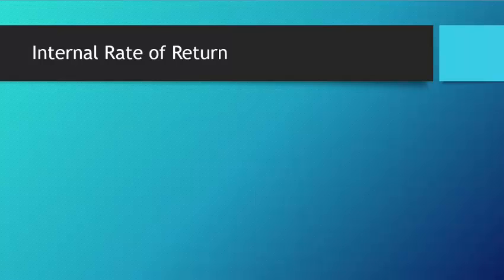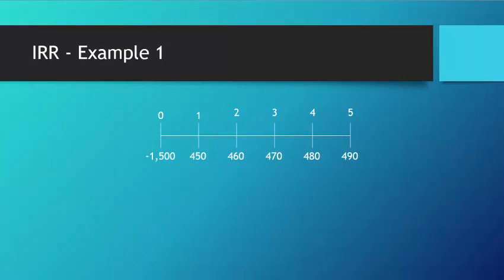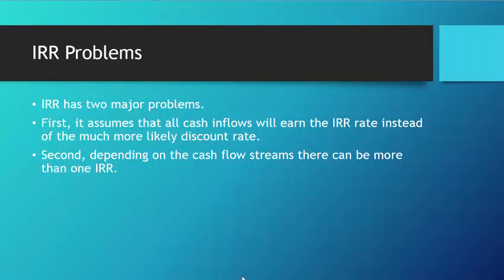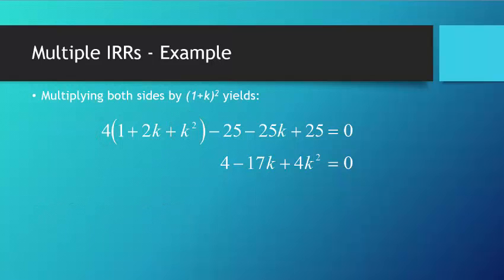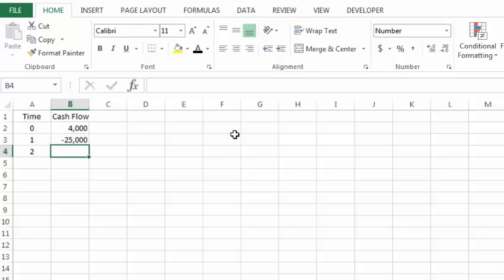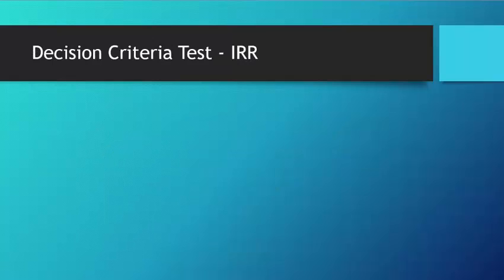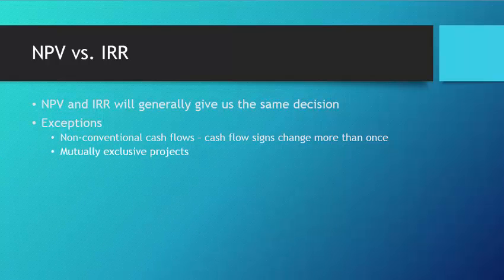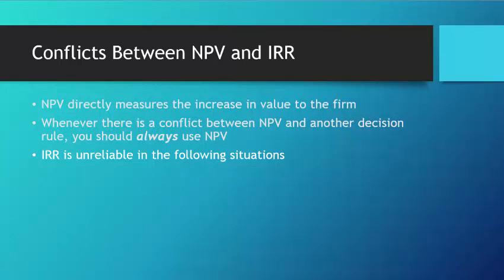10 2Capital Budgeting Basics Part II – Summer 2015 Child